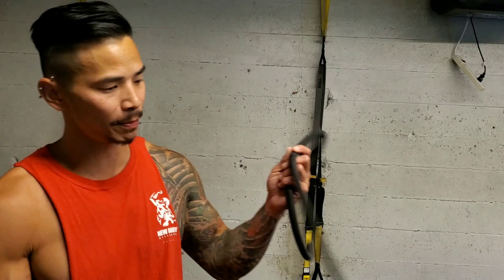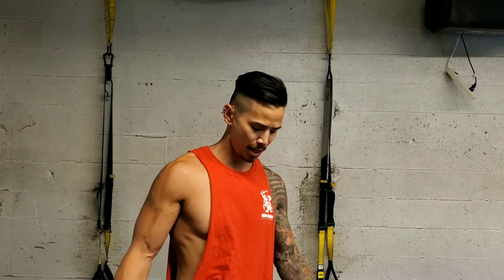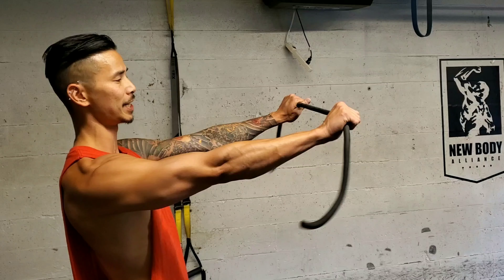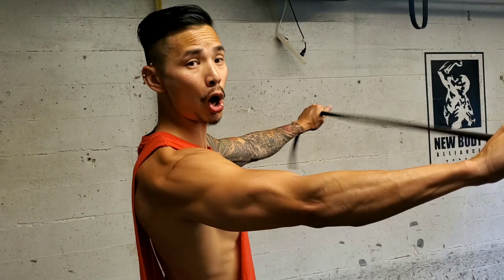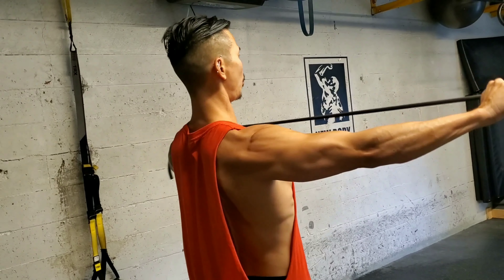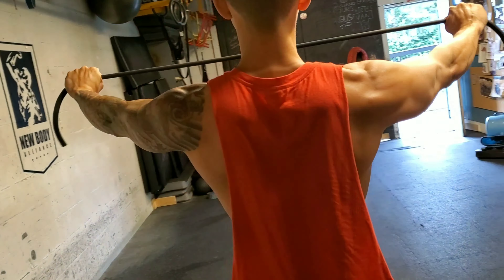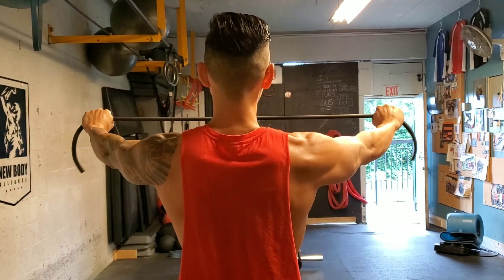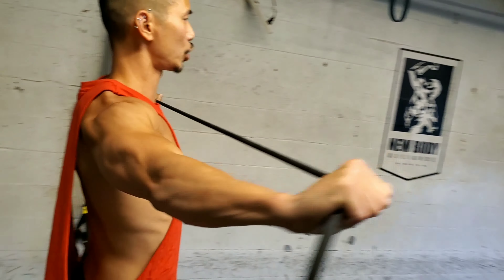Resistance Band Pull Apart